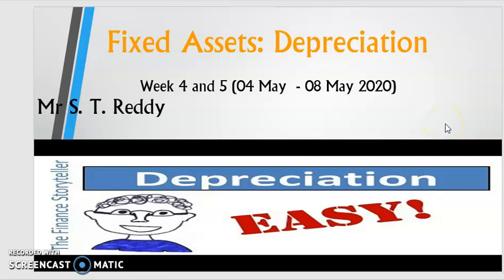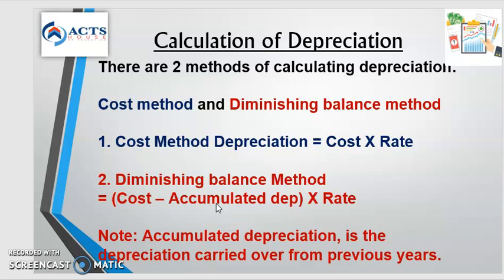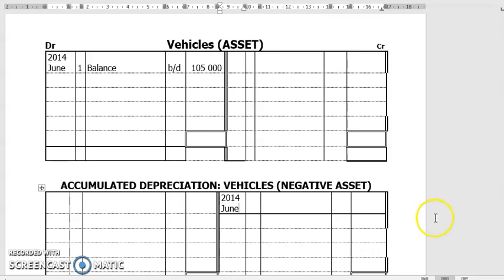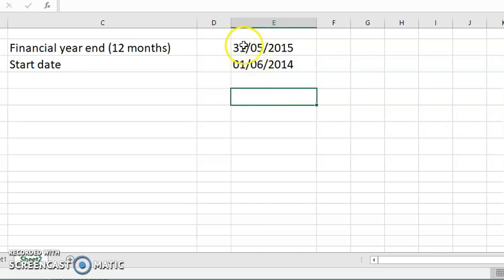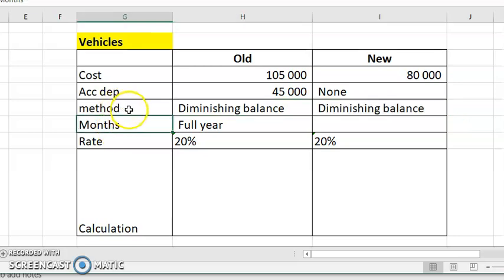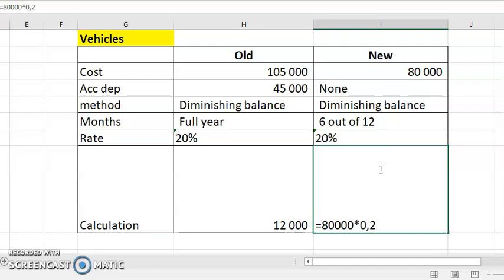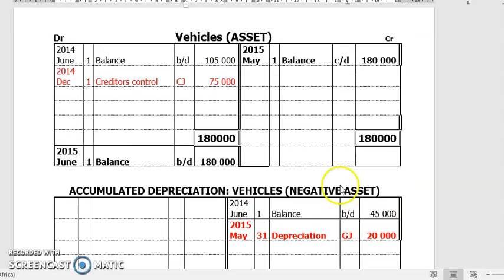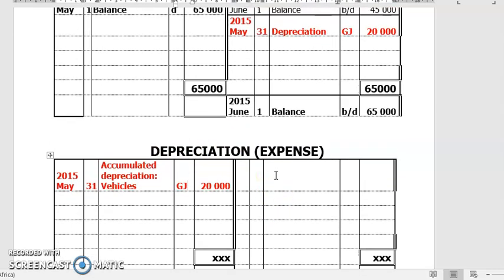Grade 10 Depreciation activity 1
This Video, will teach you how to calculate depreciation and post to the ledger accounts.